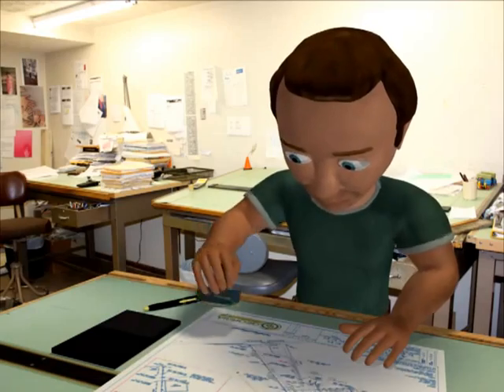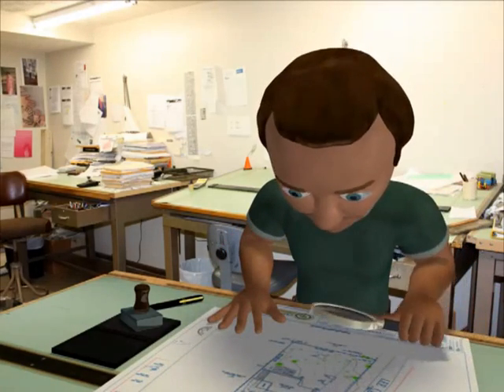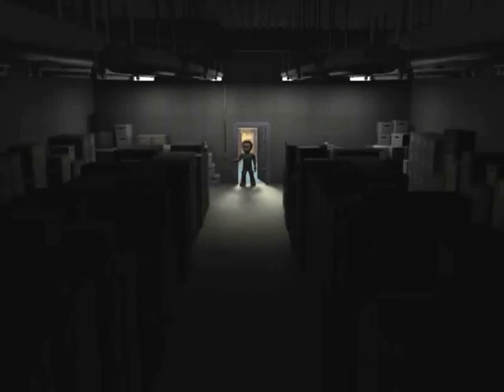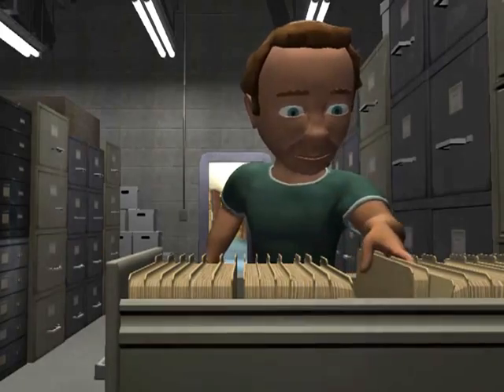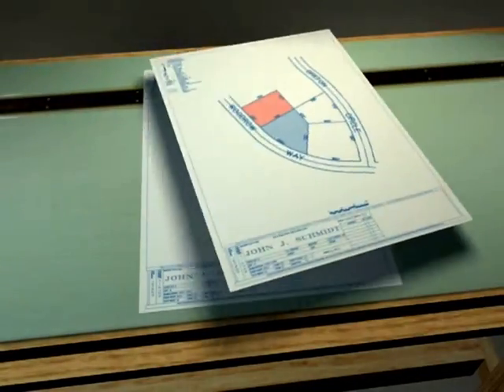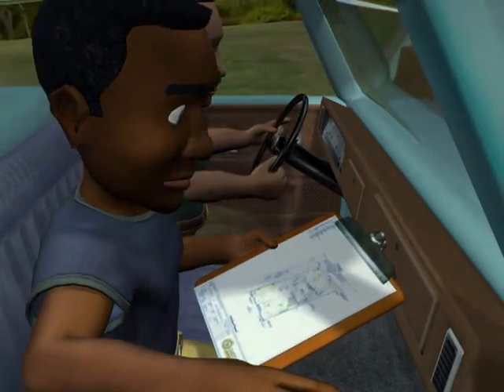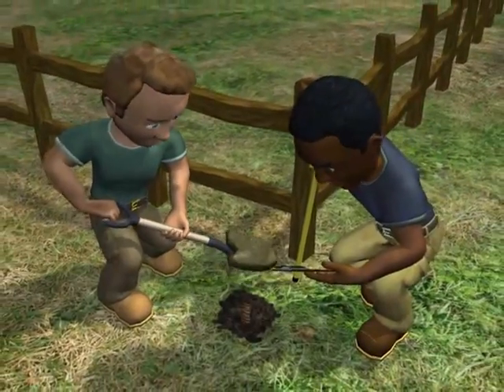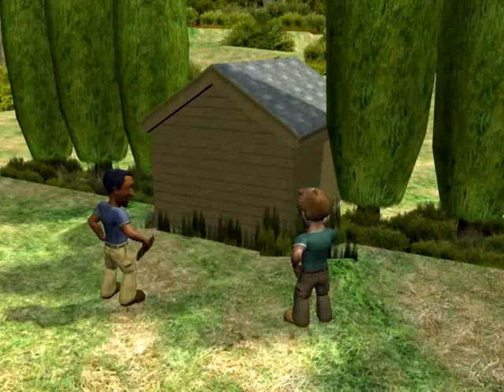Basics of Land Surveying | Georgia Land Surveying Co.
Whether staking a property line or performing a boundary survey, all land surveys go through a similar process.  We hope this video will give some insight into the work we do at Georgia Land Surveying Company as land surveyors in Atlanta Georgia.